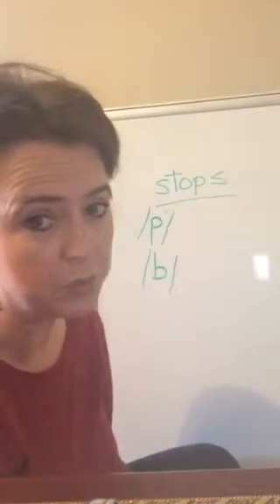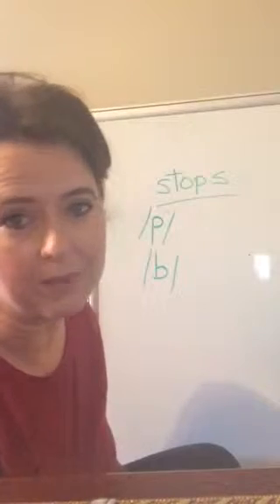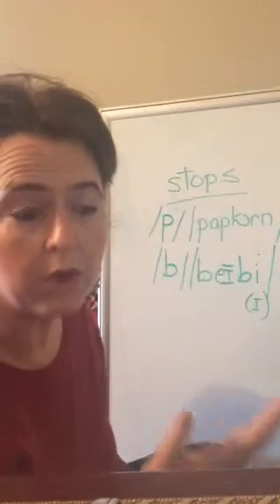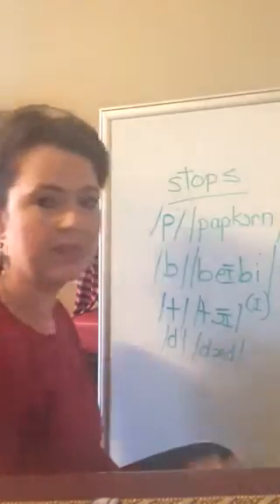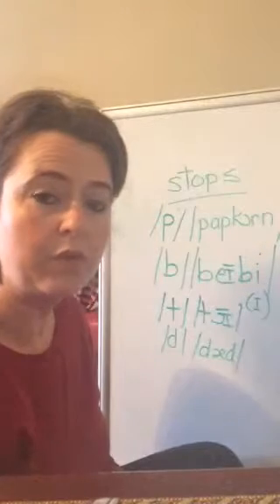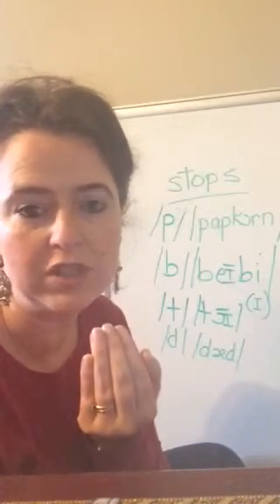Stops 1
Overview of stops